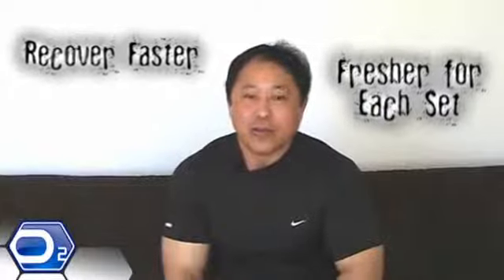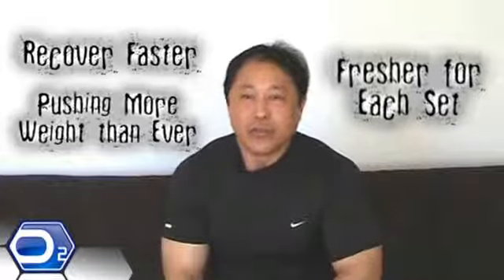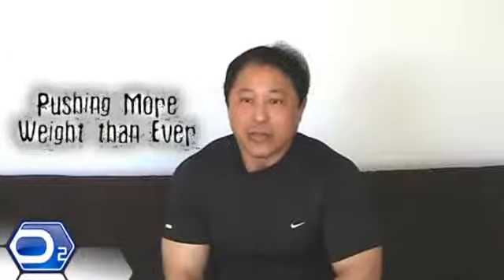Arthur Fu - Oxygen4Energy Testimonial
My name is Matt Broderick and I help people make money online no matter what business they're in! Feel free to connect!